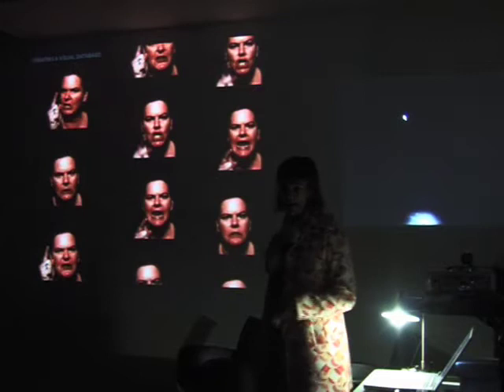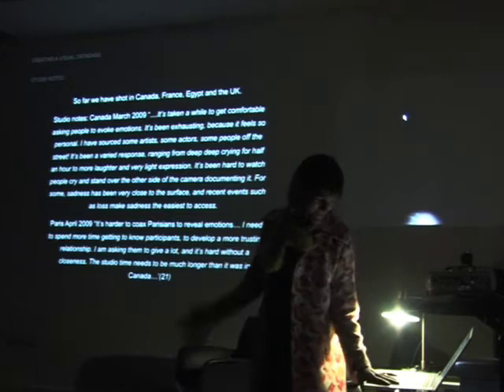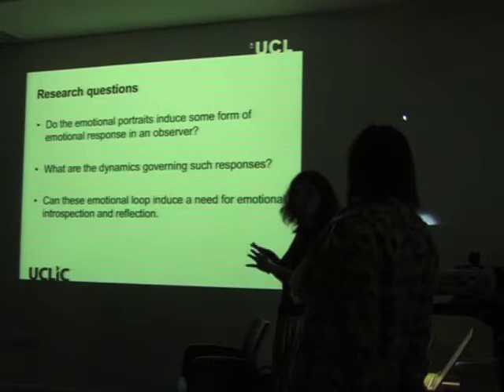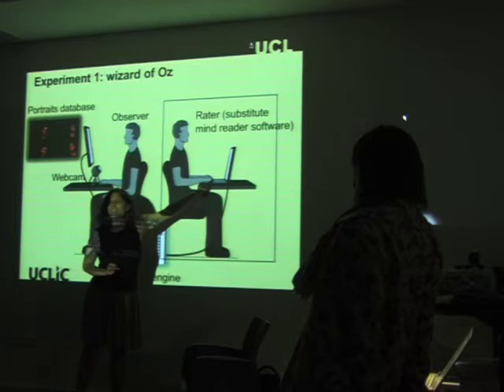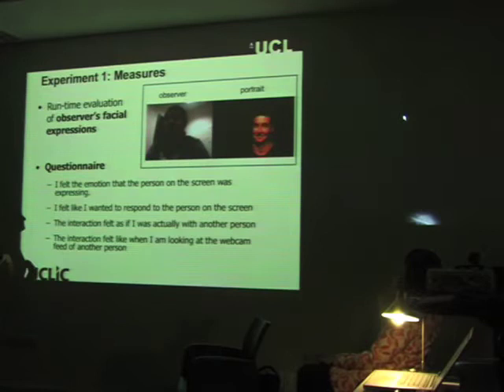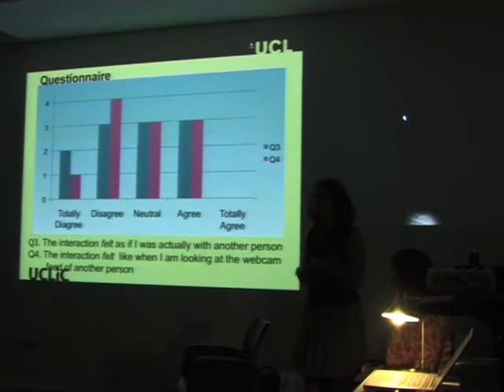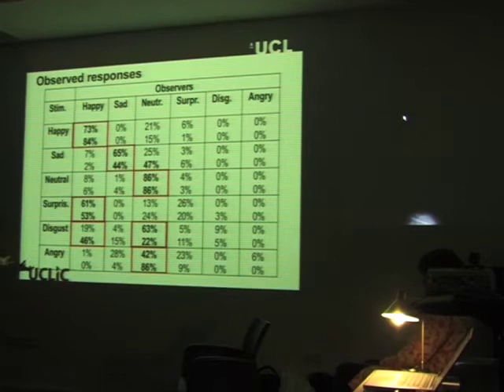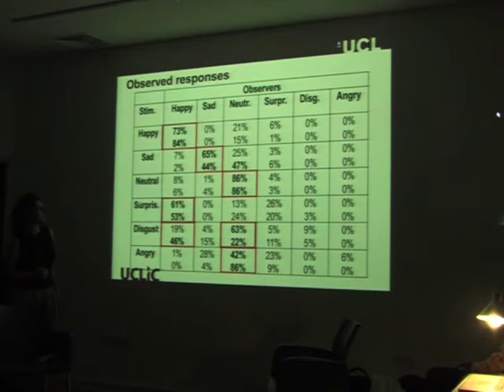CHAMELEON PROTOTYPE 08 - Tina Gonsalves, Natacha Roussel, Nadia Berthouze, Hugo Critchley 2 of 3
Lighthouse Media
Brighton
1st August 2009

Speakers:
Tina Gonsalves (Artist Chameleon)
Natacha Roussel (Artist, Experientiae Electricae)
Nadia Berthouze (Scientist, Interaction Centre, UCL)
Hugo Critchley (Chair of Psychiatry, BSMS)

The Chameleon Project merges art, neuroscience and technology into a poetic interactive video art installation driven by the emotions of the audience. The work uses mind reading technology to assess and respond to the emotional states of the audience. As members of the public enter the exhibition space, cameras will read their facial expressions and the video installations will respond accordingly. If viewers look happy, the video installations will respond with smiling expressions and so forth.

The Chameleon Project is a collaboration between Tina Gonsalves, media arts curator Helen Sloan SCAN, world leading neuroscientists and affective computer scientists. Chameleon further establishes Tina Gonsalves links with key research centres internationally including Massachusetts Institute of Technology (MIT) and the Institute of Neurology (IoN).

Chameleon is funded through a large arts award Wellcome Trust, Arts Council England, Australian Network for Arts and Technology, Australia Arts Council, Lighthouse, and is supported by UCL, Brighton and Sussex Medical School, SCAN, MIT Media Lab and The Banff New Media Institute, Canada.